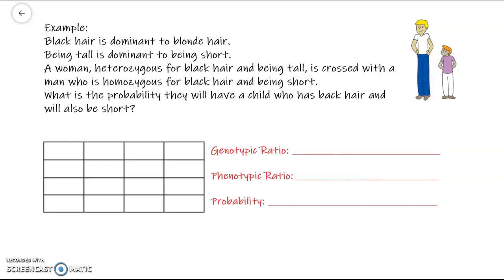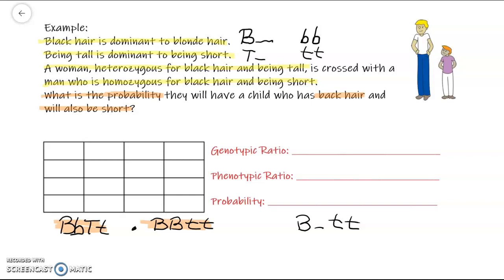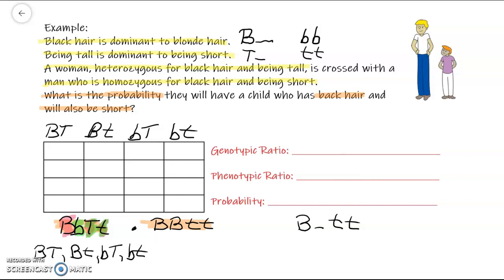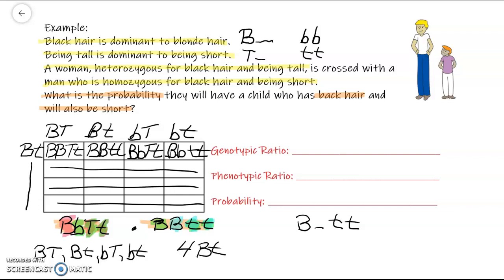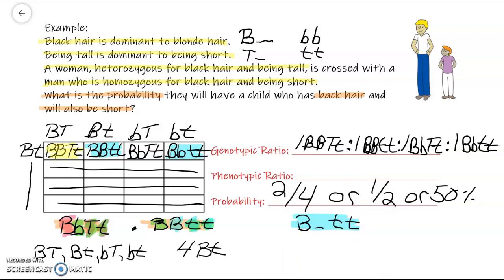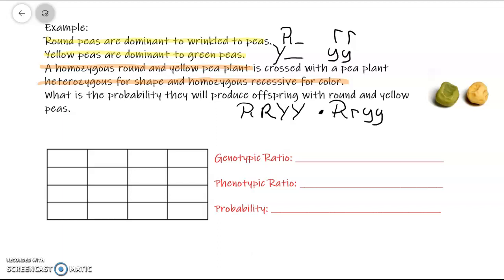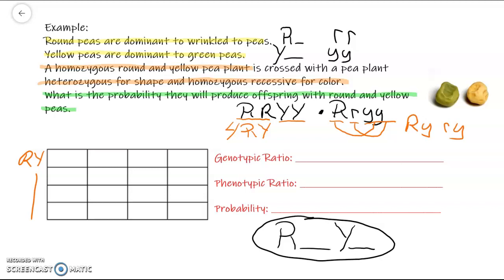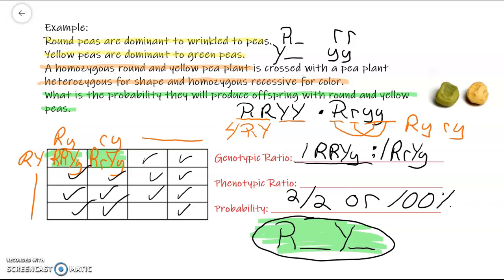Performing Dihybrid Crosses - Long Style